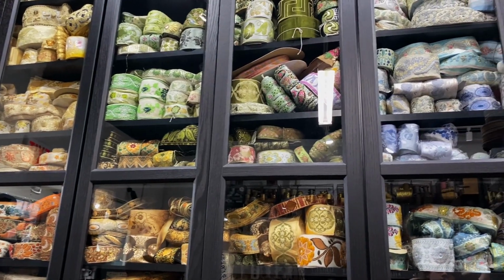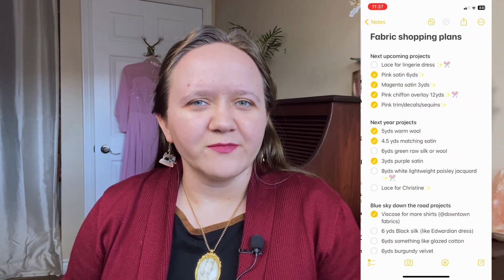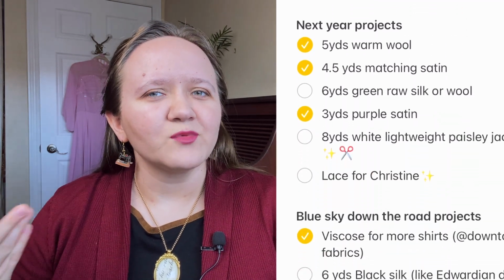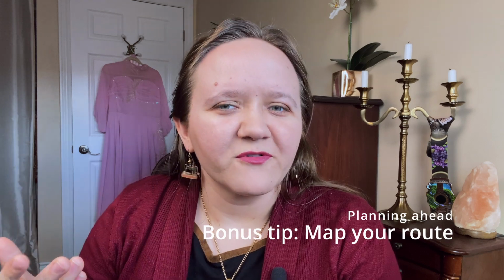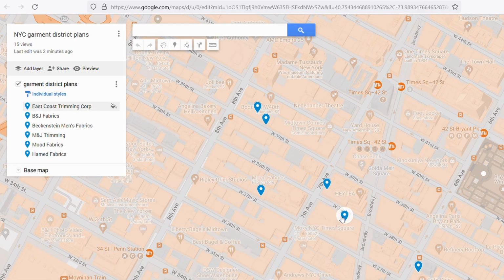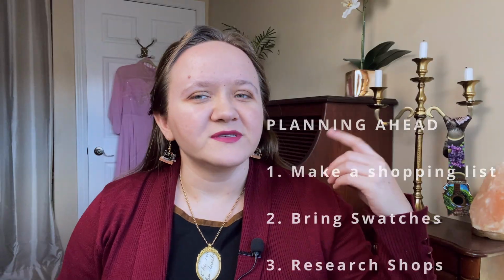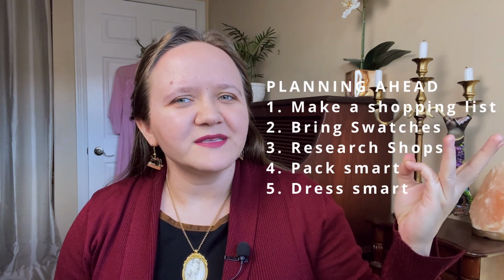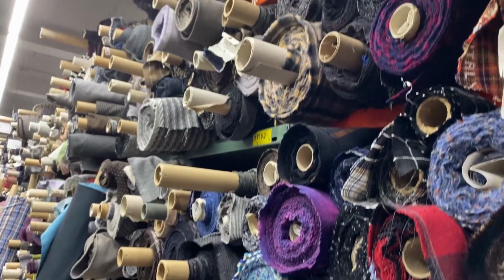An Introverts Guide to Garment District Shopping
Ever wanted to go shopping in a garment district? Allow me to share my tips and tricks for getting the most out of your adventure.